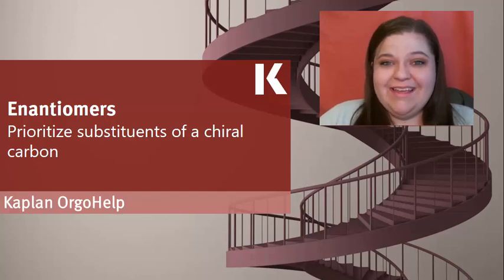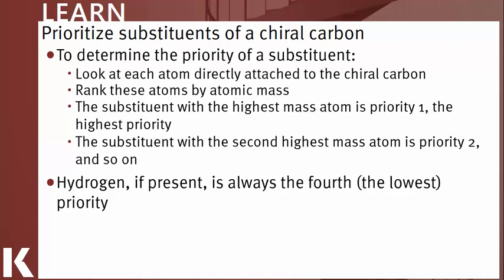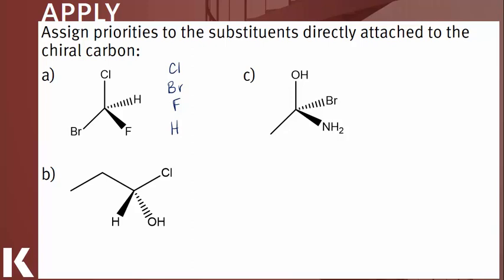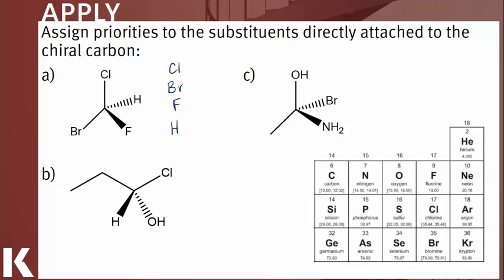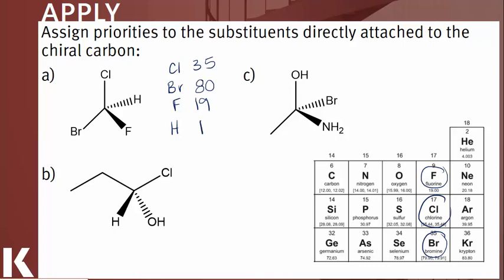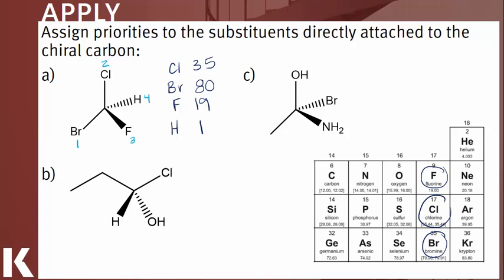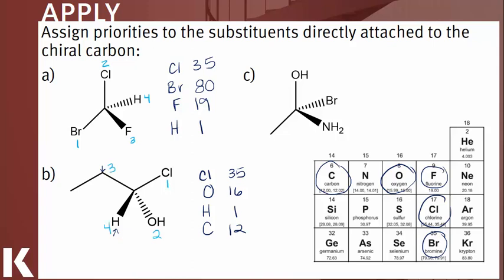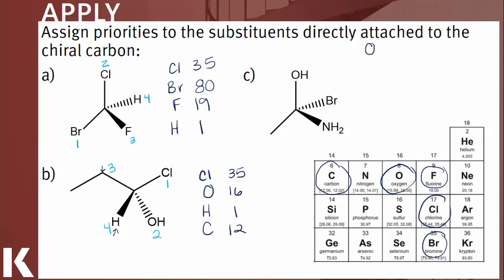Organic Chem Review: Enantiomers - Prioritizing Substituents of a Chiral Carbon | Kaplan MCAT Prep